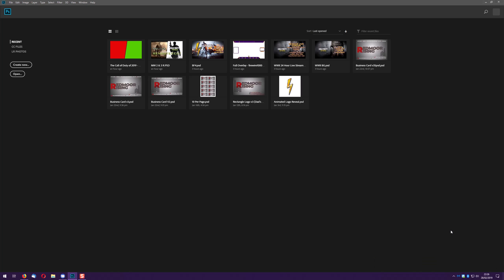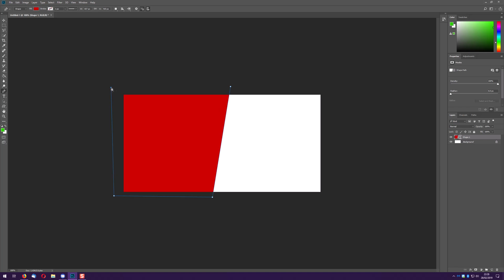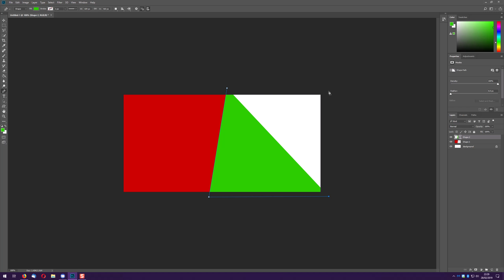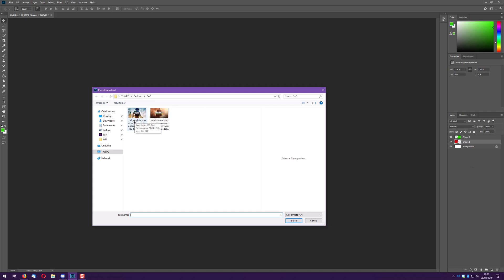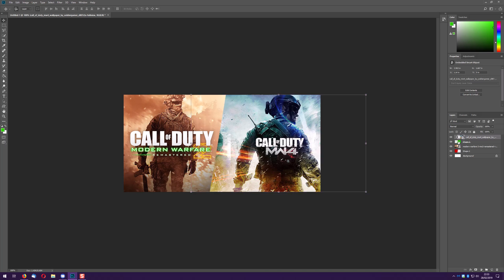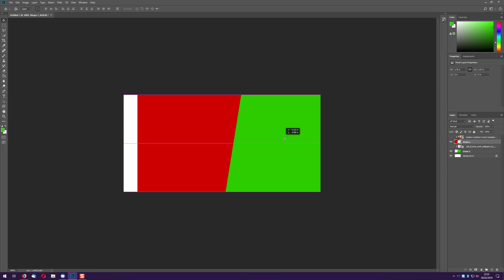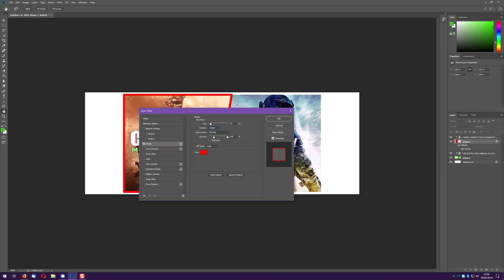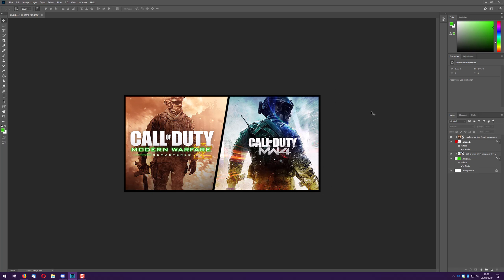How To | Create a Non-Destructive Two Image Collage Banner in Photoshop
A year ago I tried to make collage based off a YouTube tutorial I followed which sadly has been deleted. I then had a deep look thorugh YouTube for similar tutorials, but wasn't anything like the guide I originally watched.

I then decided to open the original document and attempted to reverse engineer it, but unfortunately couln't work out how I accomplished it. Through lots of trial and error I have finally worked it out and I would love to share with you.

Compared to other tutorials I looked at today using stroke paths and the erase tool, this is a non-destructive approach to achieving a collage with the flexibility to move the images around freely at any time.

Sonic
The Surge Network